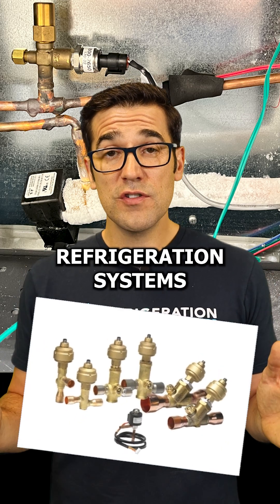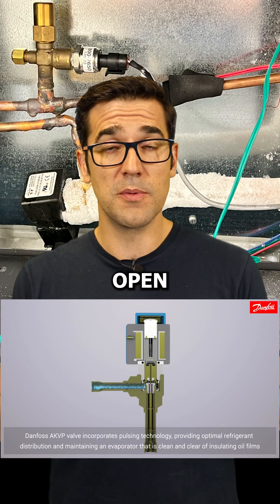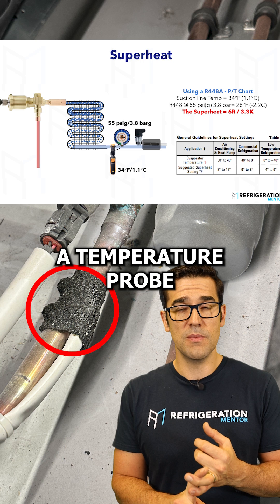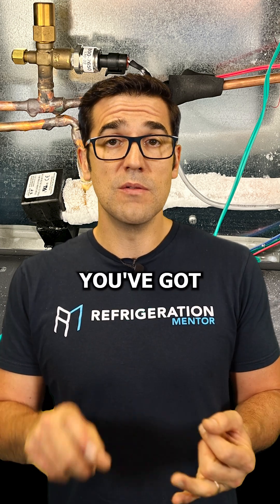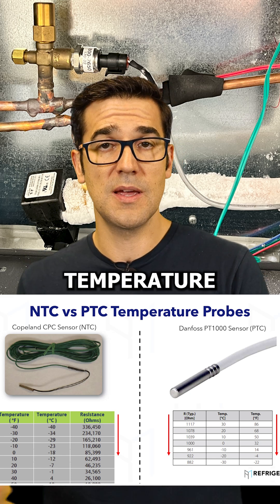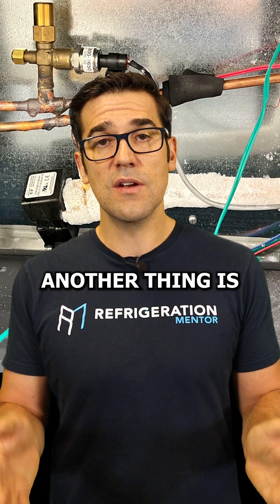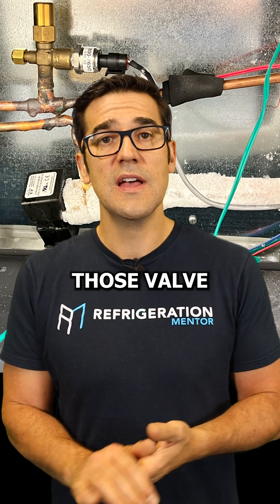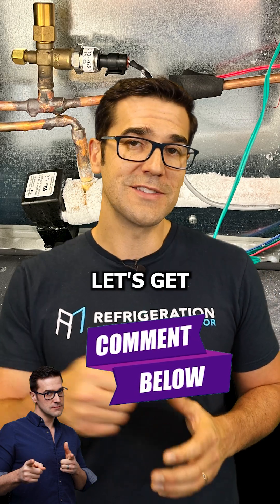EEVs are showing up in supermarket refrigeration. Have you mastered troubleshooting them?